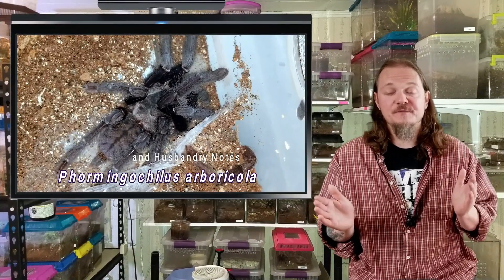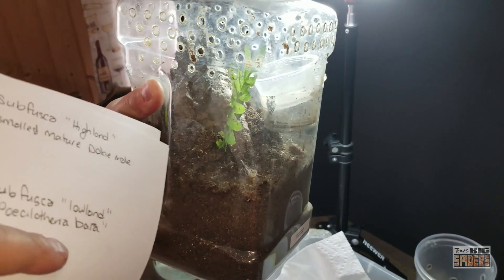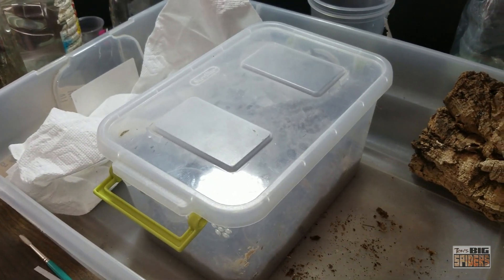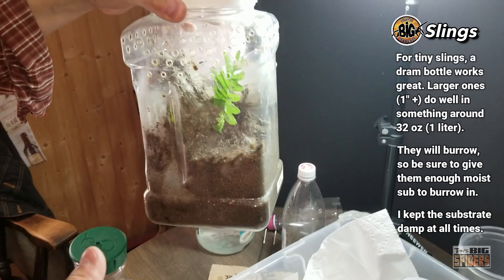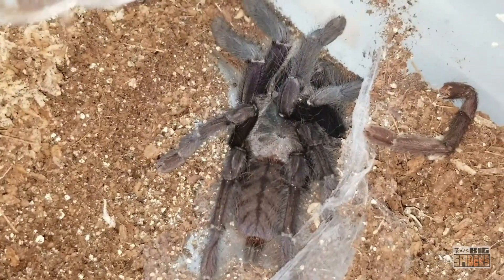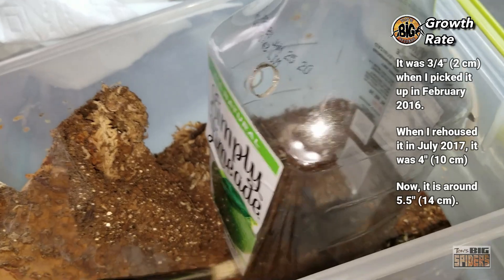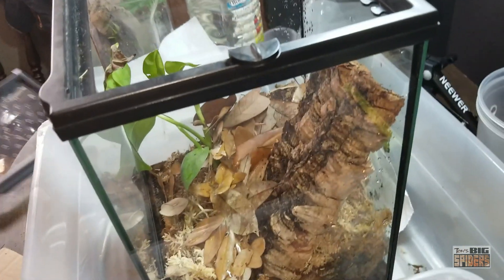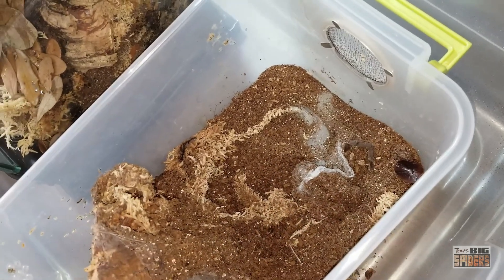Phormingochilus arboricola "Borneo Black" Rehousing and Husbandry Notes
PODCAST